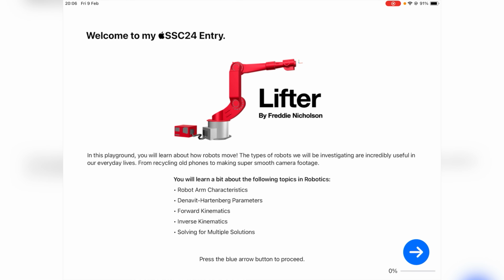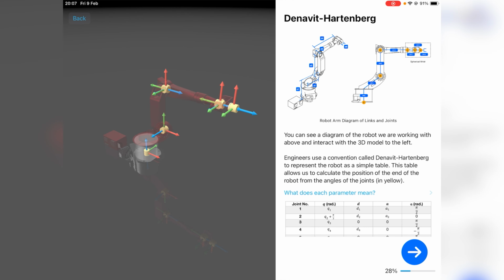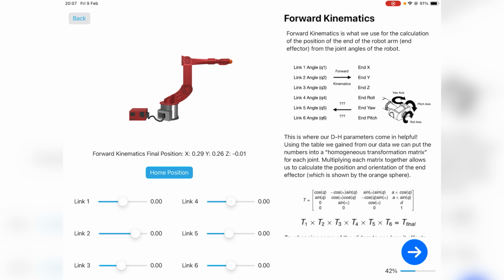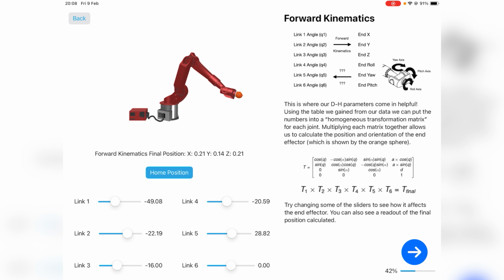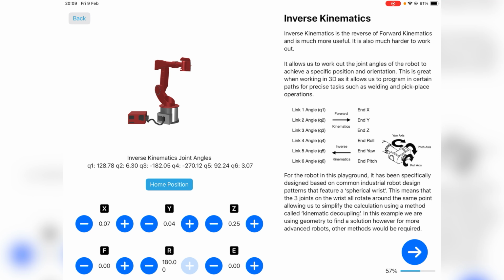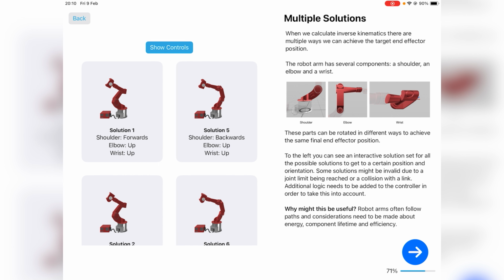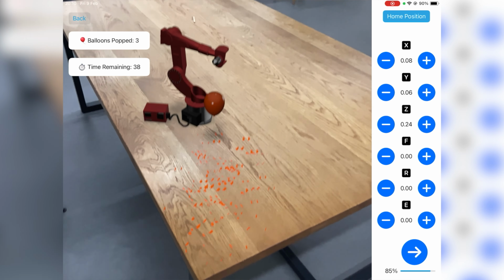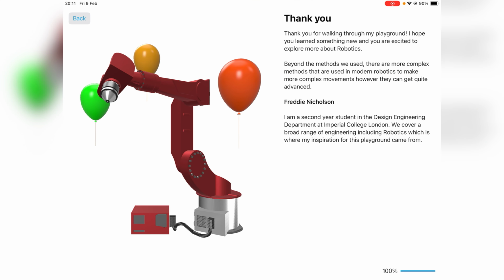[SSC24] Lifter Swift Student Challenge Submission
This project was accepted and named one of the "Distinguished Winners"!

My app playground is all about learning the science behind how robots move! The activity will lead you through the basics of robot arms, convention engineers use, forward kinematics and inverse kinematics. In addition there is an Augmented Reality minigame BalloonPop that allows you to put all you have learned into action!

The app playground is built using SwiftUI for the interface using standard components. I used Autodesk Fusion 360 to design a CAD model of my own robot arm (based off standard design patterns) that is used for the learning sequences. I then composed this into a USDZ using Reality Composer Pro (released at WWDC23). RealityKit is used for the vast majority of 3D elements including the minigame. SceneKit is used for the elements that require .allowsCameraControl. ARKit is used for the minigame and combined with RealityKit gives intricate detail such as shadows and occlusion making a realistic robot simulation. I used Blender to create the balloon pop animation in the minigame.

The Accelerate framework was used for performing the complex mathematics required to calculate the various joint angles, robot arm positions and orientations in rapid time on iPad.

Filmed by Anna Silver
Apple logo® is a trademark of Apple Inc.